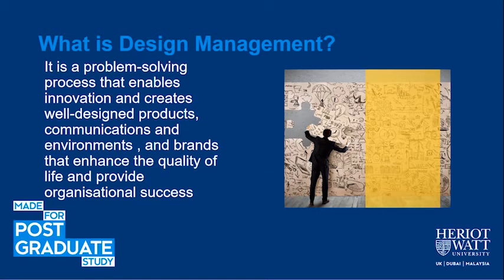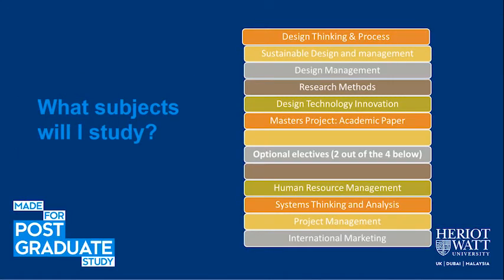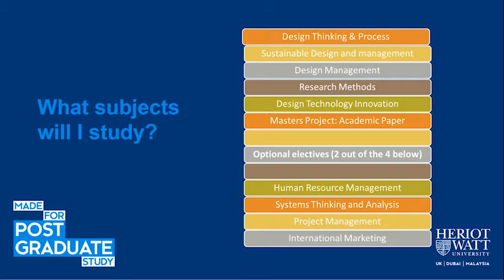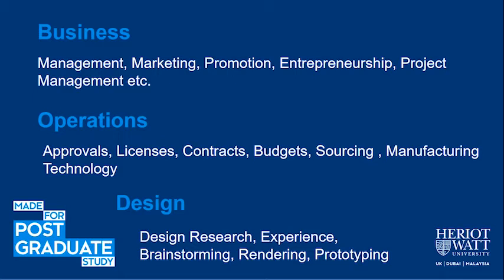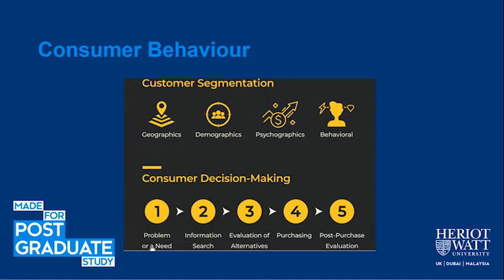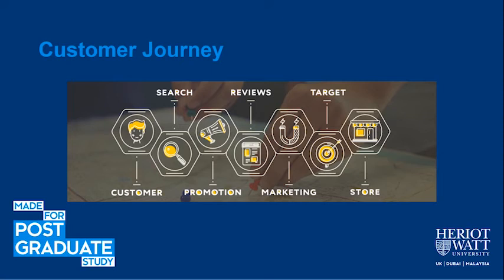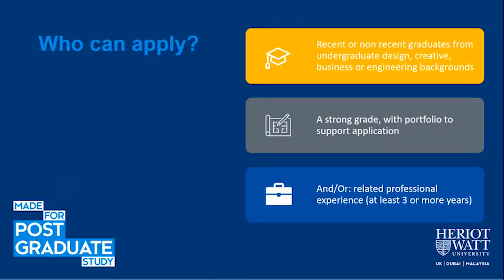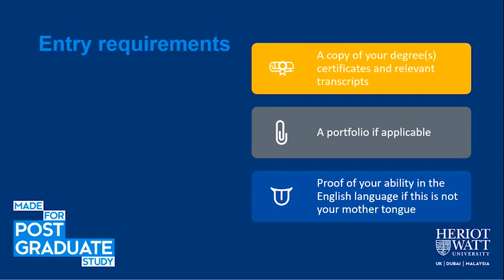MSc Design Management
Vanessa Northway, Associate Head of School (Dubai) gives an in-depth look at the MSc Design Management programme offered at our UK and Dubai campuses